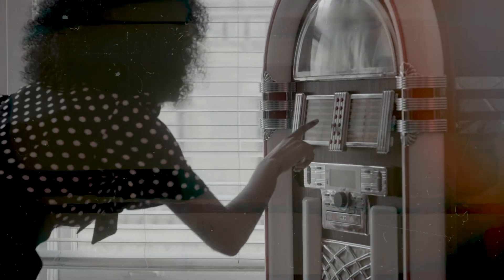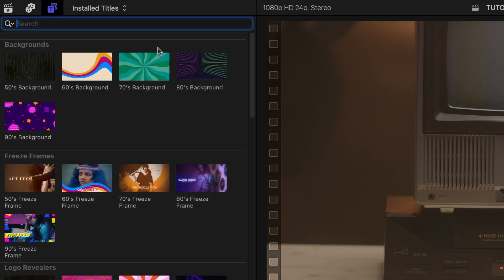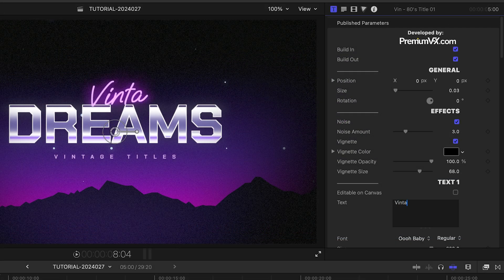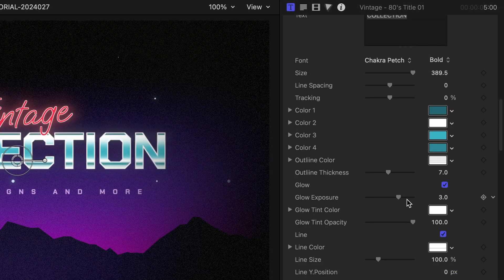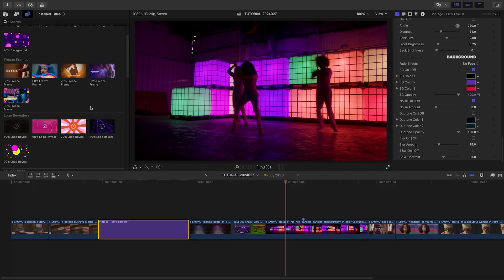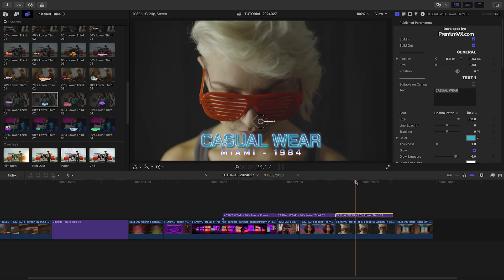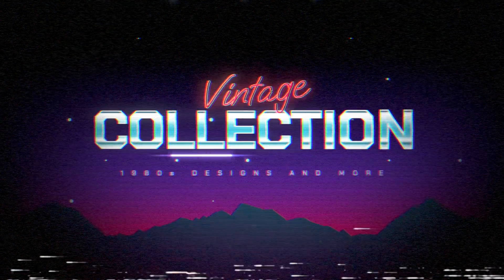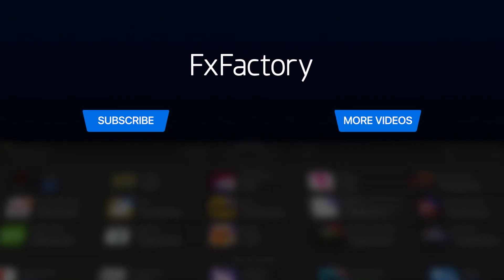First Look at Retro Collection for Final Cut Pro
Unlock the full potential of your Final Cut Pro projects with the Retro Collection plugin, designed exclusively for FCP users.

This video showcases the versatility and depth of the Retro Collection, which offers 60 professionally-designed and animated templates.

Whether you're aiming for the nostalgic look of an other iconic era from the 50s to the 90s, this collection has you covered with categories ranging from Backgrounds to Logo Revealers.

Dive into a hands-on demonstration of how to seamlessly integrate these effects into your projects, including detailed customization options for that perfect retro feel.

Don't miss out on the content preview linked in the description above for a comprehensive overview of everything you get in this product.

Ideal for editors looking to add that vintage flair to their videos, the Retro Collection is a must-have.

CHAPTERS:

00:00 Intro
00:13 How to Download
00:20 Final Cut Pro Tutorial
02:10 Tutorial Example 2
02:33 Tutorial Example 3
02:46 Tutorial Example 4
02:59 Tutorial Example 5
03:10 Final Examples
03:43 Learn More!